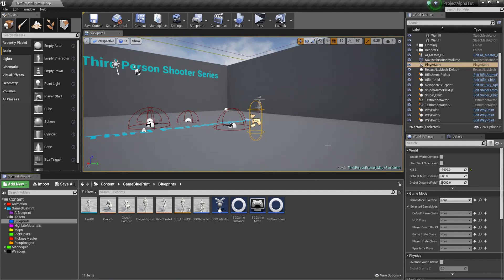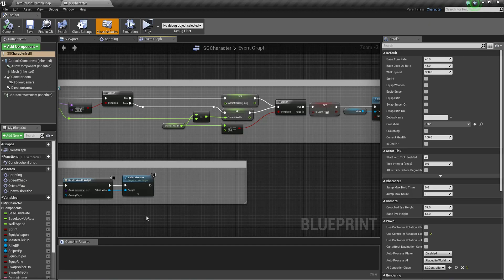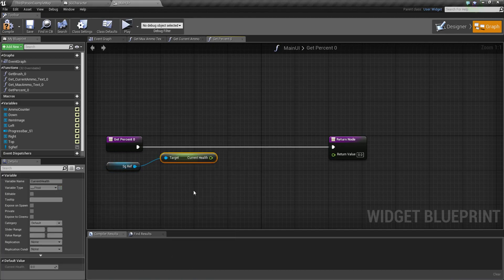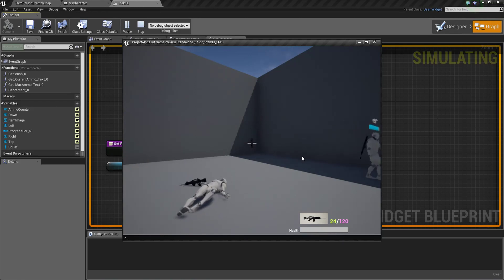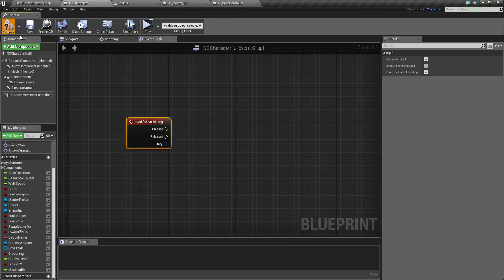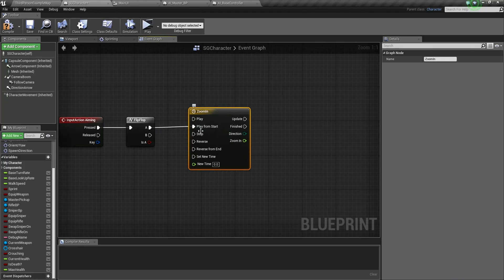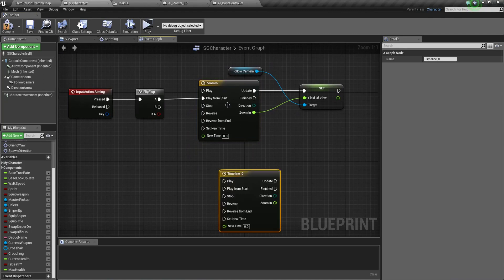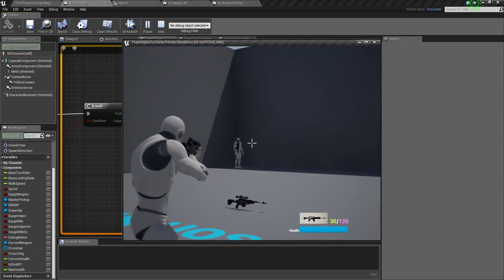🎮UE4 Setup Weapon Zooming & Player Health UI Part 20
Hello Friends in this Video We are going to add Zoom Weapon on Aiming and add player health bar UI Setup hope u like it plz like share and subscribe my channel for more Unreal Engine tutorials